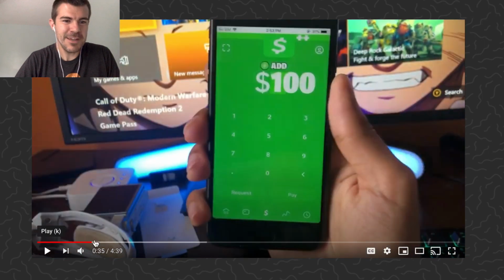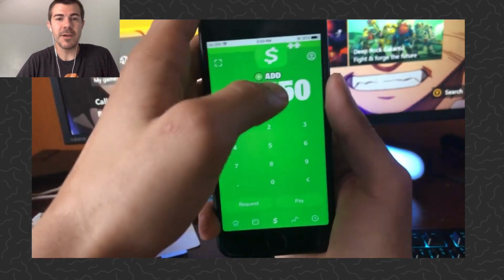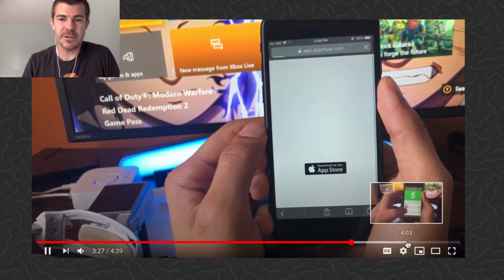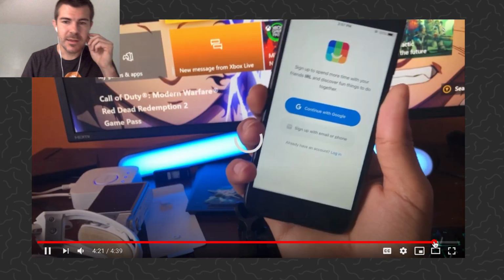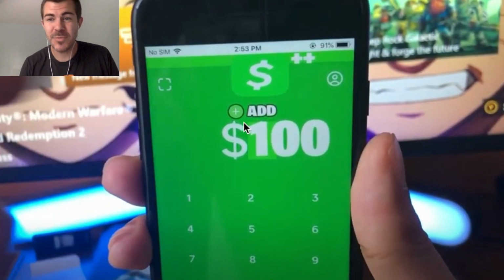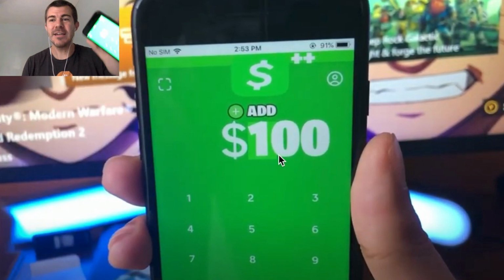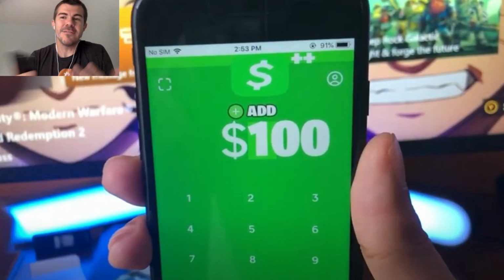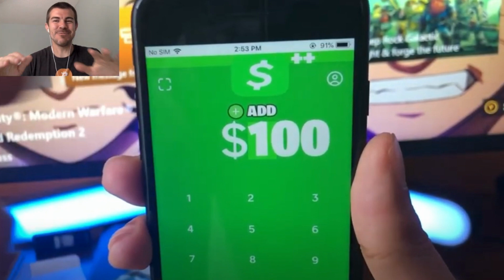Cash App Hack - DON'T click this New Free Money Button